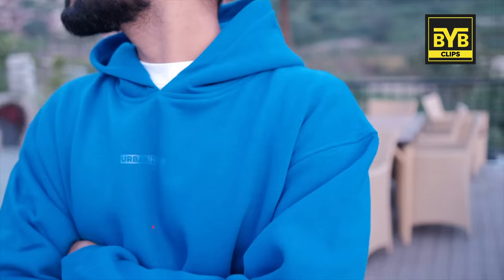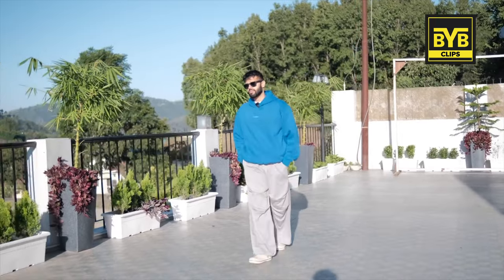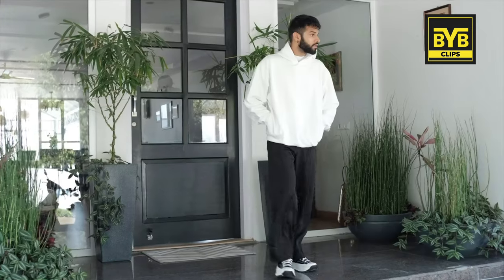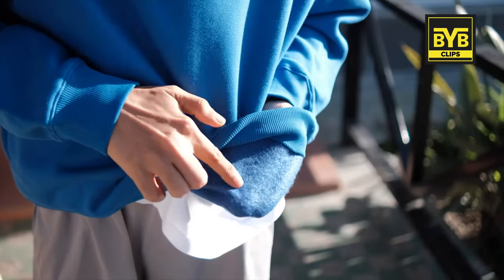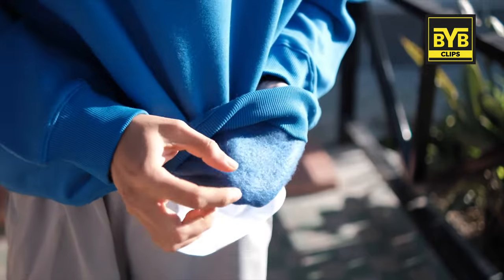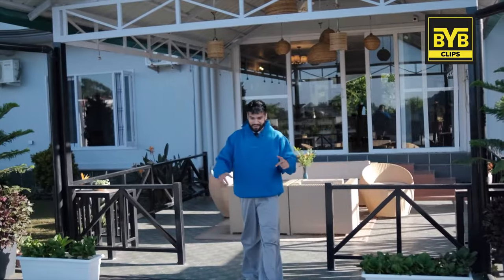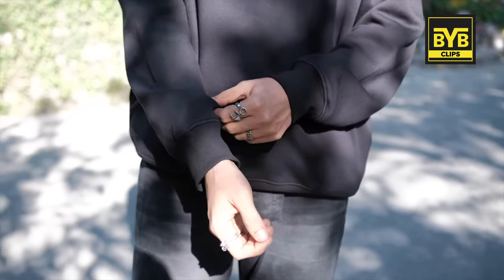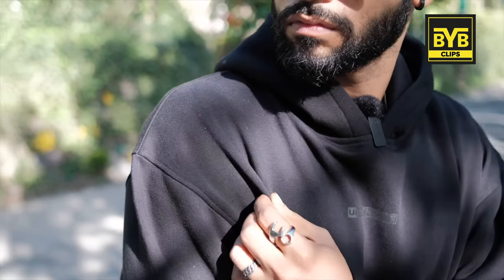Select Best Fabric For Hoodies | BeYourBest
In this video you will get to know about how to select best fabric for hoodies